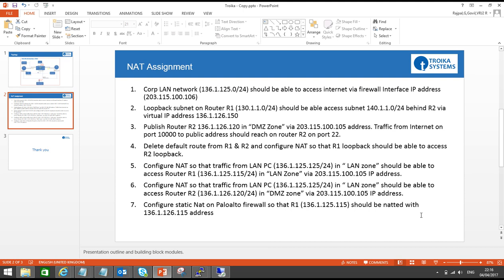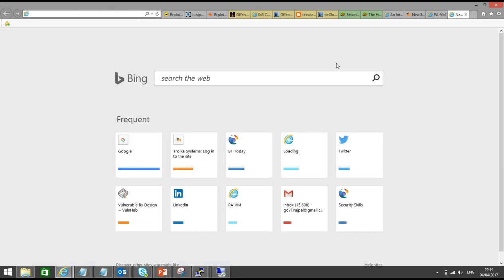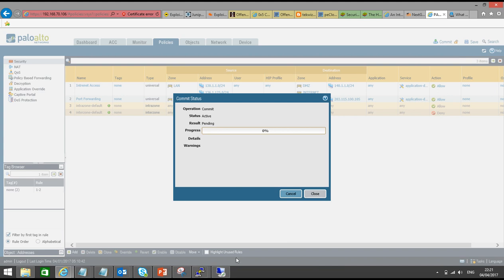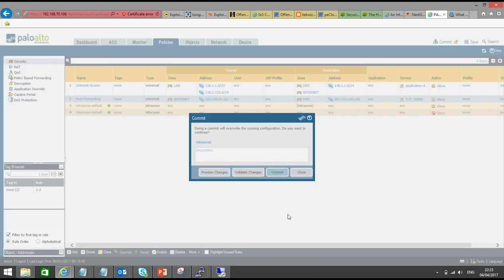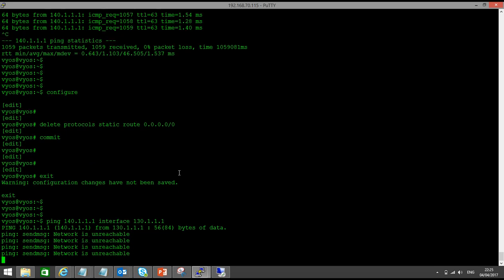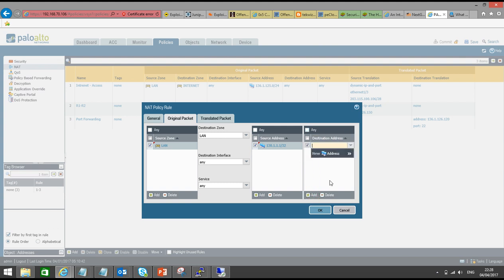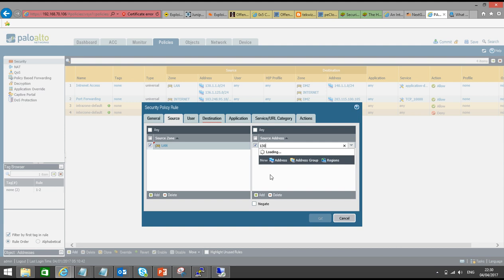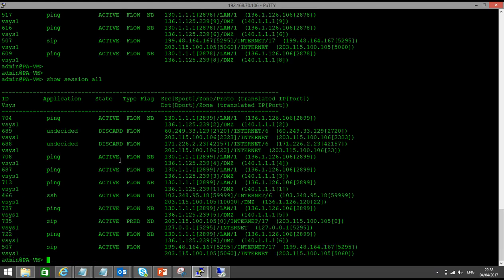PAN NAT Task#3&4 Solution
Troika Systems - PAN NAT Task#3&4 Solution